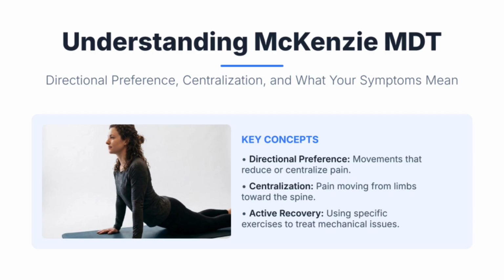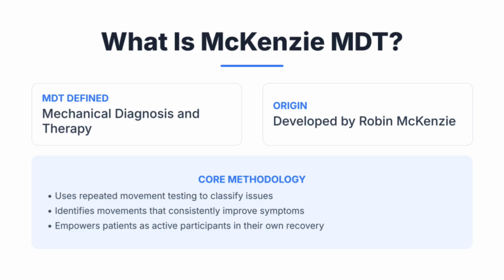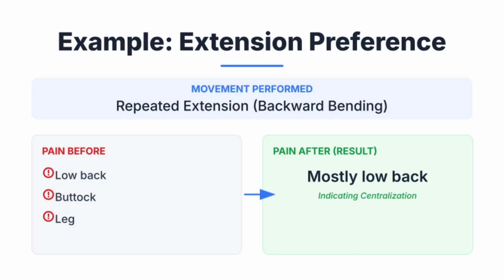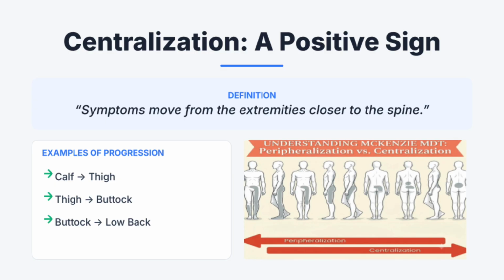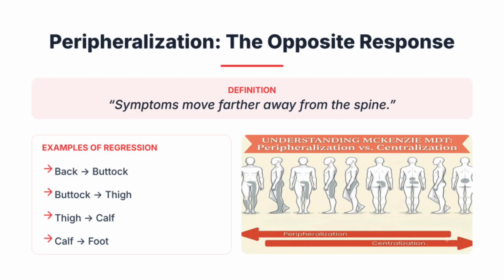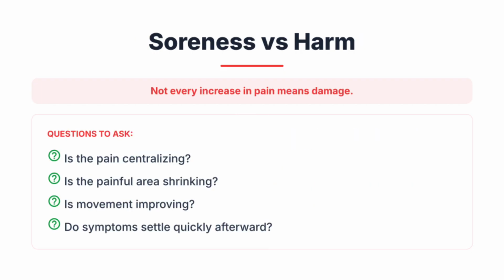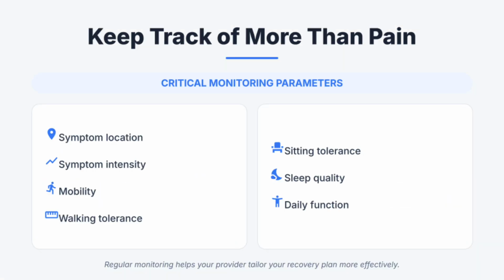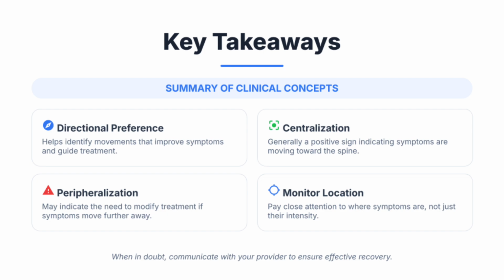Directional Preference: The Missing Piece in Back Pain Recovery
If you've been prescribed McKenzie exercises, repeated extensions, or other directional preference movements, you may have wondered:

"How do I know if these exercises are actually helping?"

In this video, we break down some of the core principles of Mechanical Diagnosis and Therapy (MDT), including directional preference, repeated end-range loading, centralization, and peripheralization.

You'll learn:

• What directional preference means and why it matters
• How repeated movements can help reduce symptoms
• The difference between centralization and peripheralization
• Why pain location can sometimes be more important than pain intensity
• Signs that your exercises are moving you in the right direction
• Warning signs that may indicate a need to modify your treatment plan

One of the most important things patients can learn is how to interpret their body's response to movement. Understanding these concepts can help you feel more confident, more informed, and more engaged in your recovery.

At Jubilee, we believe that education is a powerful part of healing. The goal isn't simply to reduce pain—it's to help you move better, function better, and return to the activities that matter most to you.

If you have questions about your symptoms or your exercise program, be sure to discuss them with your healthcare provider.

📍 Jubilee Spine
Restoring Movement & Health